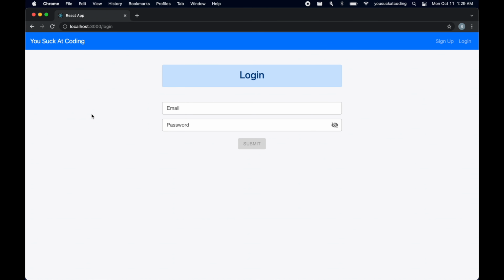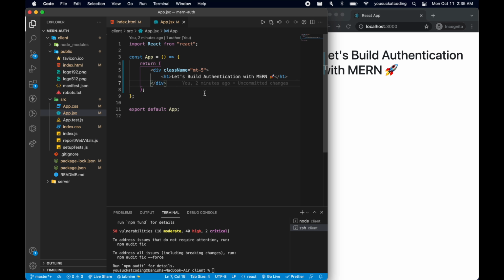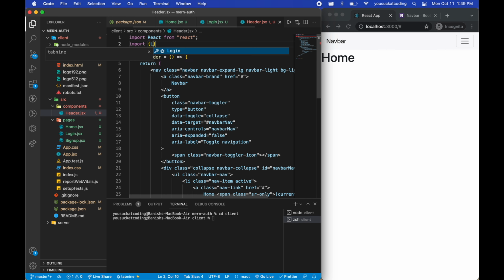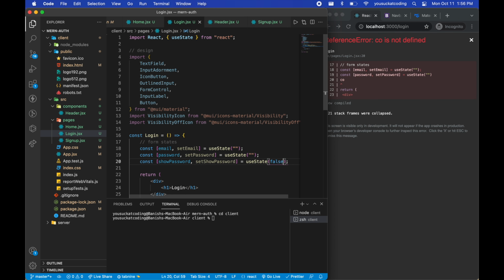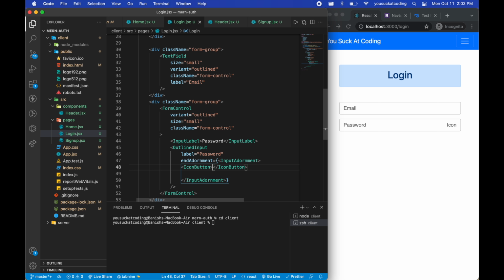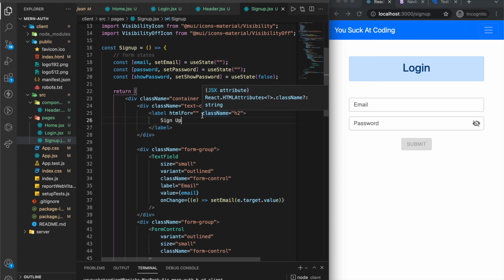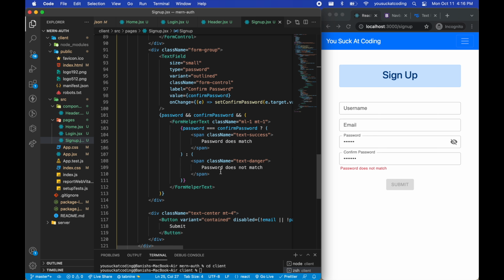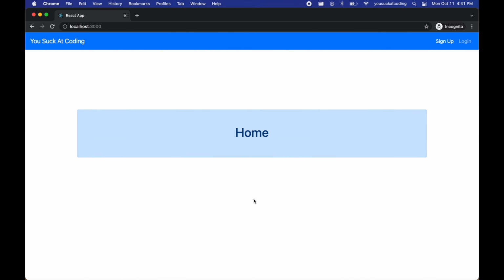MERN Authentication Tutorial #1: The Frontend | ReactJS, React Router, Material-UI, Bootstrap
Welcome to a new tutorial series on Authentication with MERN Stack. MERN stands for MongoDB, Express, React, Node, after the four key technologies that make up the stack.
● MongoDB - document database
● Express(.js) - Node.js web framework
● React(.js) - a client-side JavaScript framework
● Node(.js) - the premier JavaScript web server

This video presents the finished application and provides a step-by-step walkthrough for building the frontend. The technologies used in this video include: React, React Router, Material-UI, and Bootstrap.

Timestamps:
00:00 - Intro
00:26 - Finished App Preview
02:52 - Setting up a MERN Stack Project from scratch
03:20 - Running the client app
04:00 - Frontend packages
04:27 - Installing Bootstrap
05:36 - Installing Material-UI
06:32 - Installing React router and its use
07:23 - Setting up React Router for pages
11:16 - Building the Header
17:01 - Building the Login page
33:04 - Building the Sign Up page
46:01 - Building the Home page
46:55 - Outro